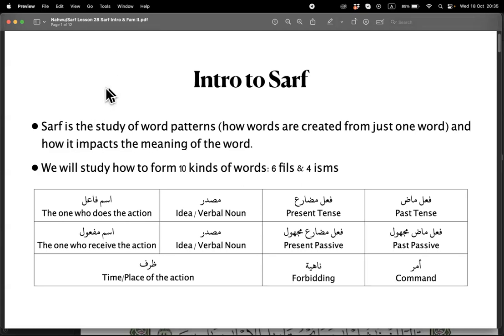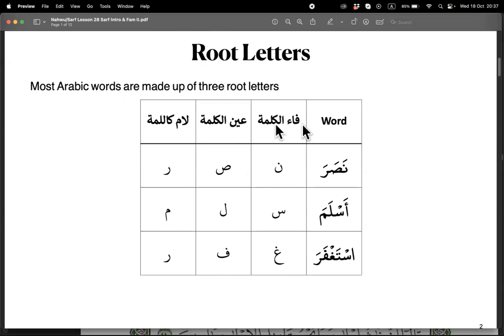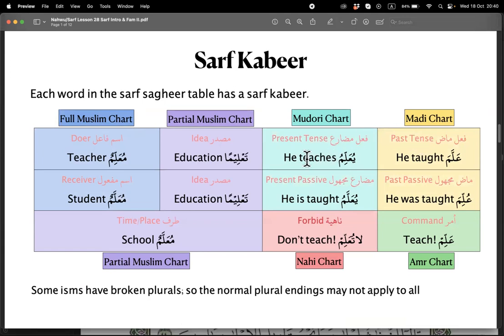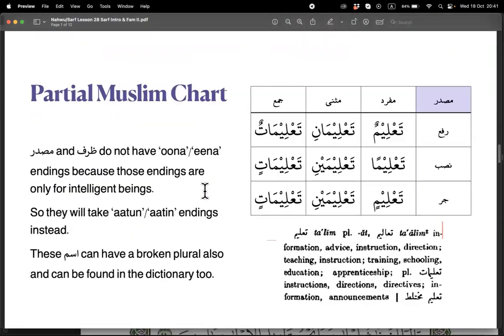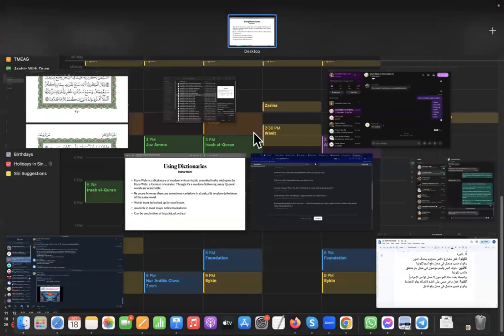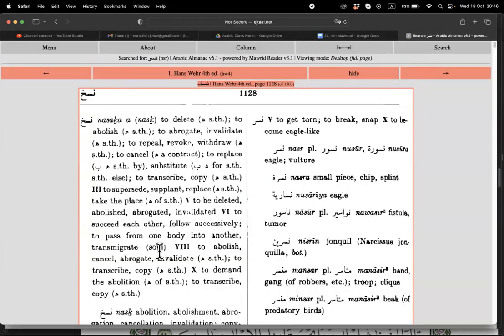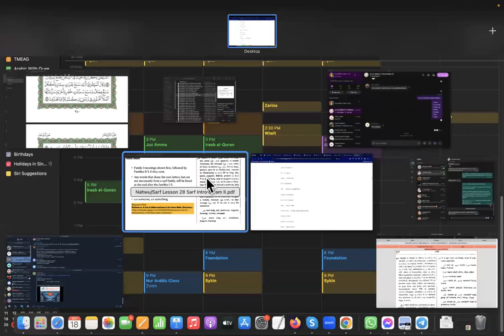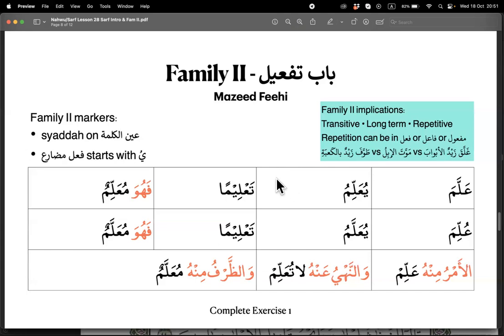Lesson 28: Sarf Intro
Video Chapters:
00:00 - Intro
04:24 - Sarf Sagheer
05:20 - Sarf Kabeer
08:28 - Hans Wher Dictionary
14:15 - Family II